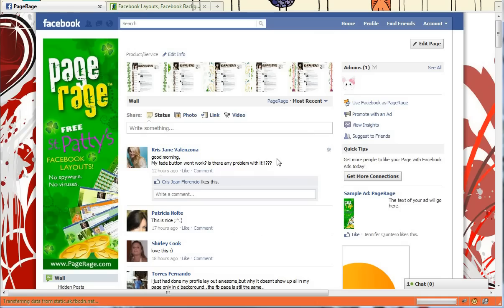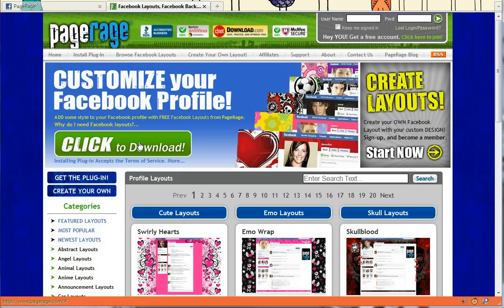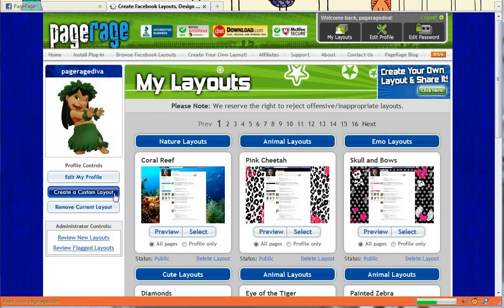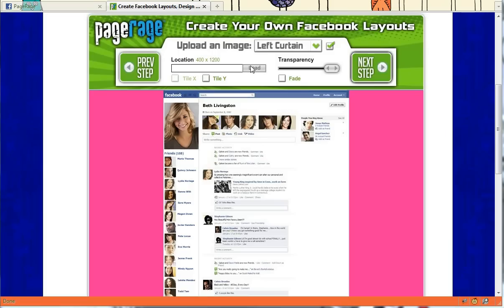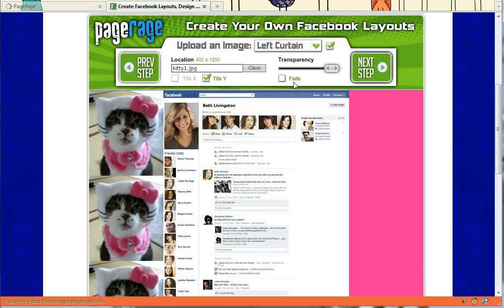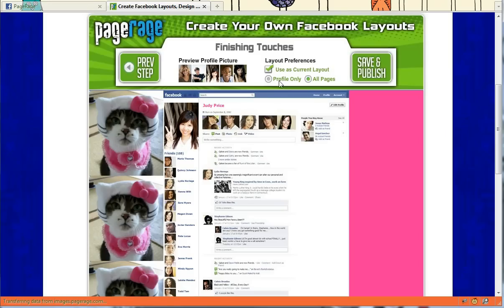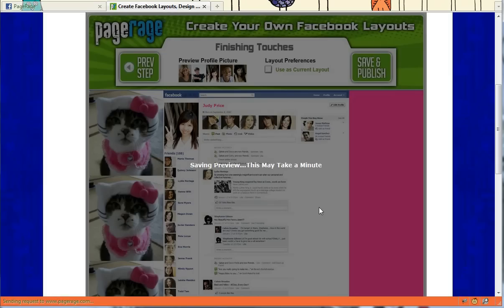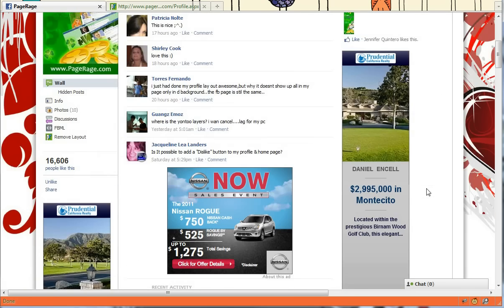Intro to the NEW PageRage CYOL Facebook Layouts Tool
This video describes some of the updates that PageRage has made to their Create Your Own Layout (CYOL) tool.  Some of these new updates include: New Features, profile transparency, and the removal of the title bar feature.  These changes to the Facebook layouts tool are only going to get better from here on out and the features we removed from the tool will be coming back new and improved.